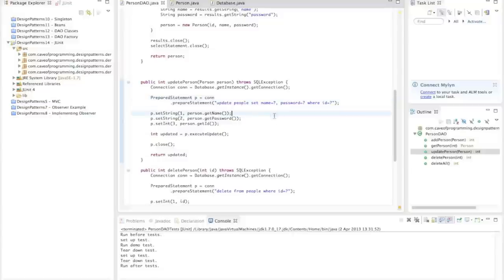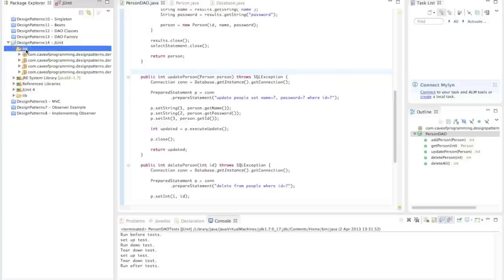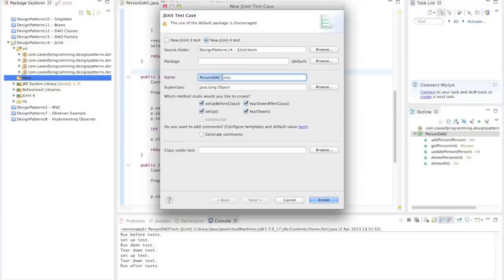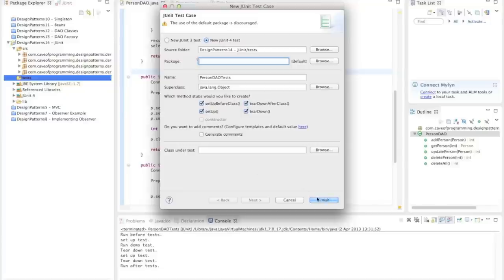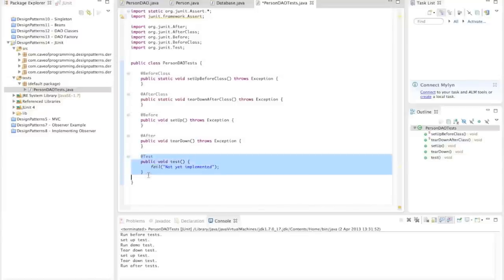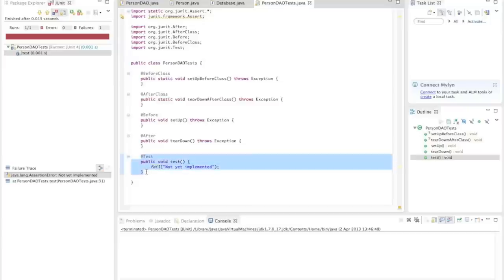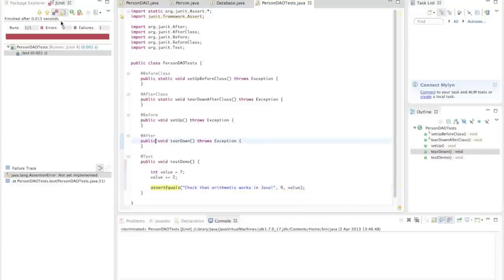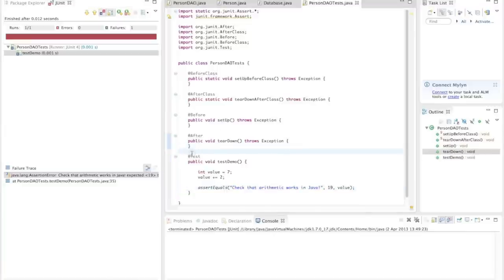JUnit Basic Usage: Java Design Patterns Part 14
This video; Since we need to test the DAO class, this seems like as good a place as any to cover JUnit a bit. So here we'll look at how to create JUnit tests for your code.